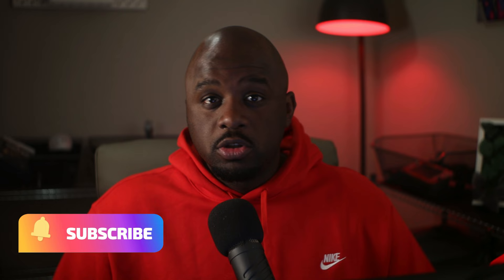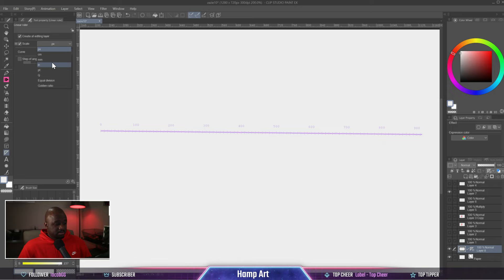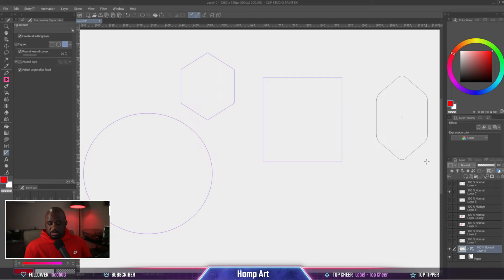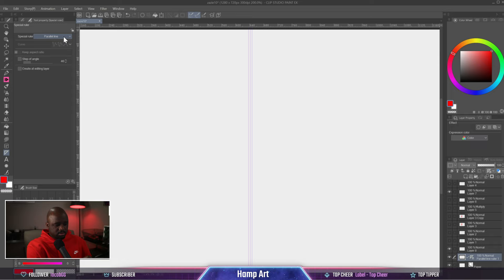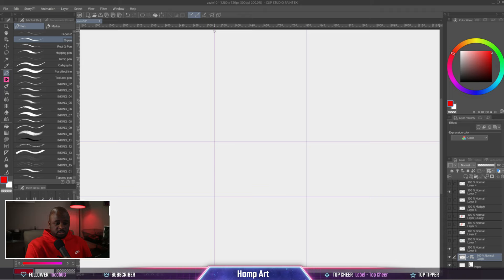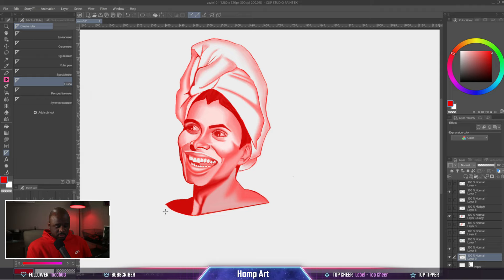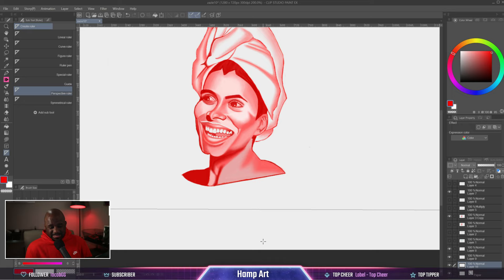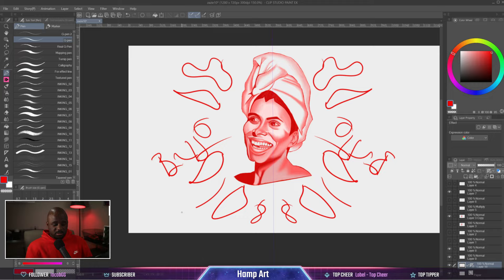Clip Studio Paint ruler tutorial for beginners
In this video I go over the different ruler tools inside of Clip Studio Paint and how to use them.

*MY GEAR*

Rode Procaster

Yamaha mg10xu (Sound Mixer)